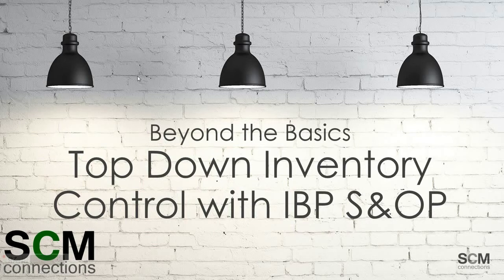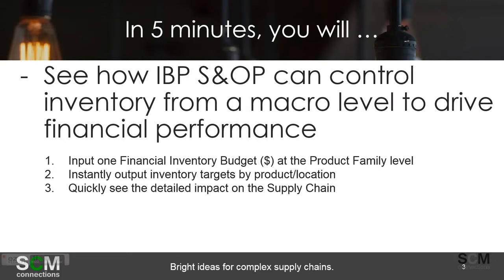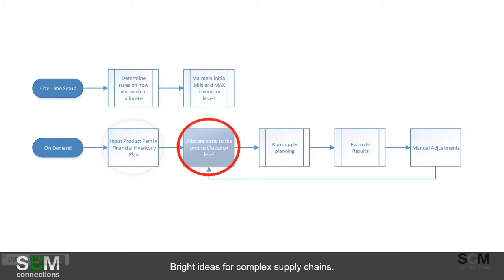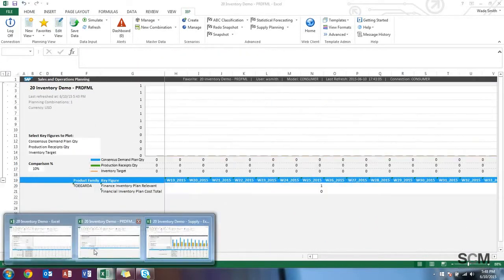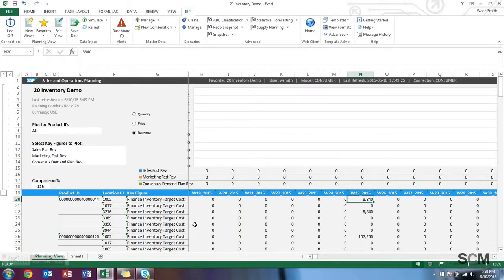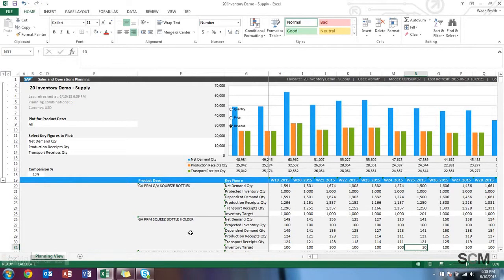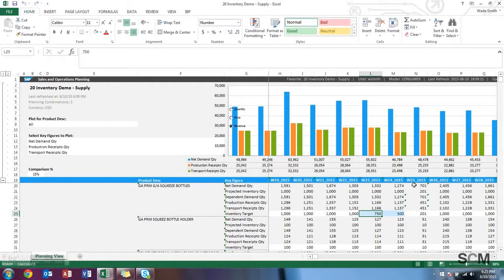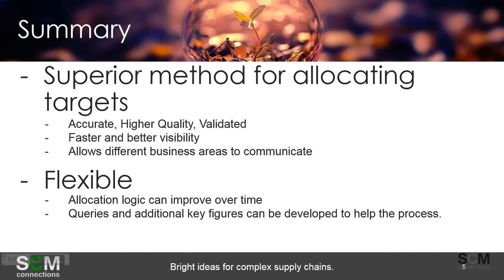Macro Inventory Planning with IBP S&OP (SCM Connections Tutorial)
This video shows how to take a macro inventory target value (in dollars) and allocate those funds at the product location level, and then allow S&OP to calculate the impact to the supply chain.

Before watching, you should be familiar with the basics of IBP S&OP as well as the basic model for inventory targets.

SCM Connections helps clients deliver more value at every step of the supply chain – from new product design and planning, through procurement, production and distribution. We accomplish this by helping you define a Global Supply Chain solution strategy and creating a roadmap that supports the execution of that strategy.

At SCM Connections, we work with clients to develop strategies, define future solutions built on leading capabilities, and implement process and technology solutions. We focus on integrated SAP Supply Chain solutions that help build capabilities and help give your firm a competitive advantage in the Global Marketplace.